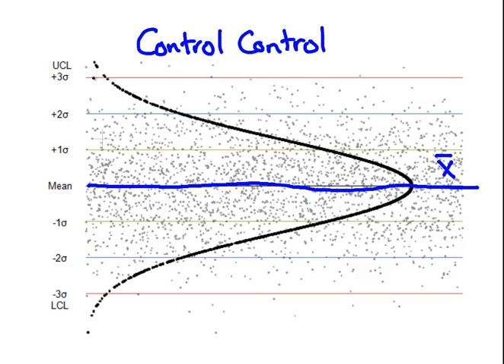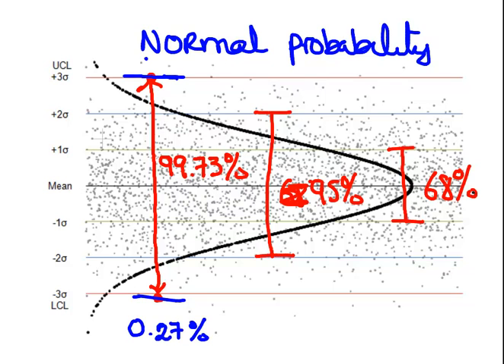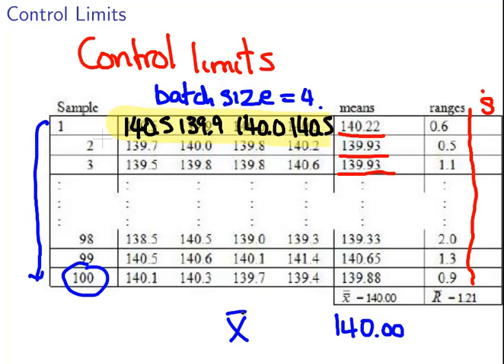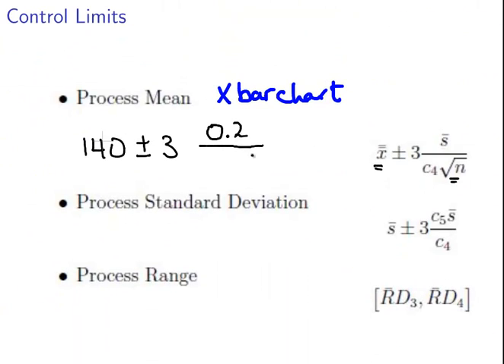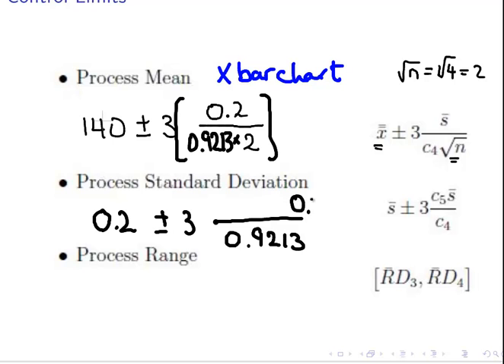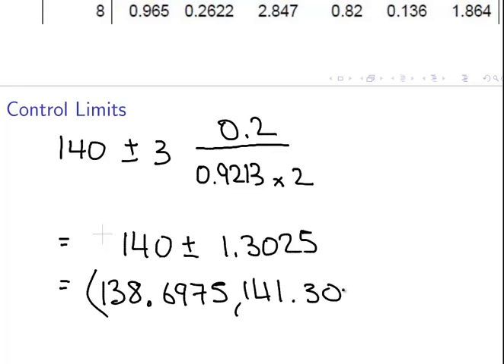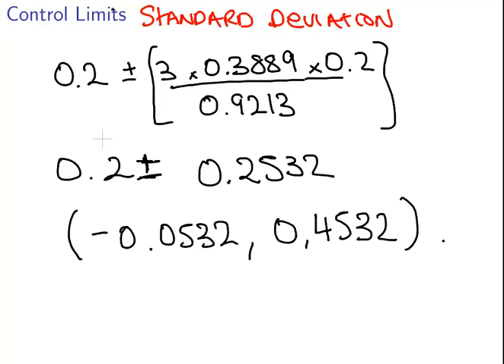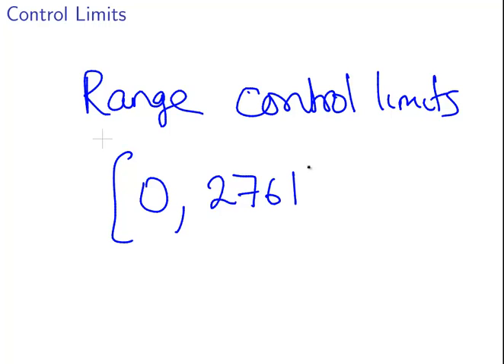Limits for Control Charts (Statistical Process Control)